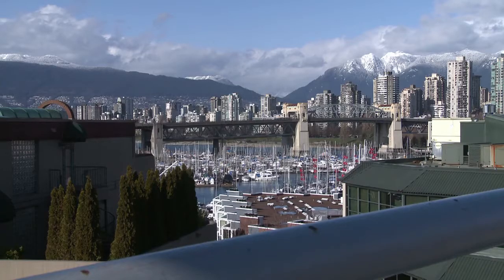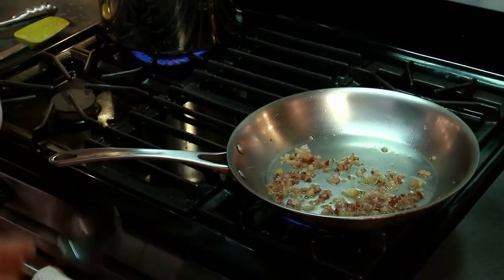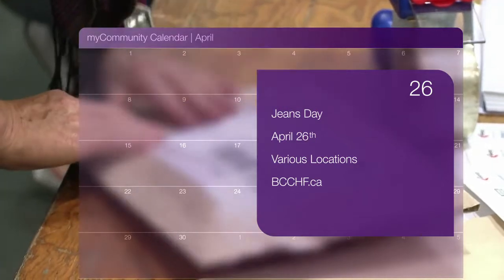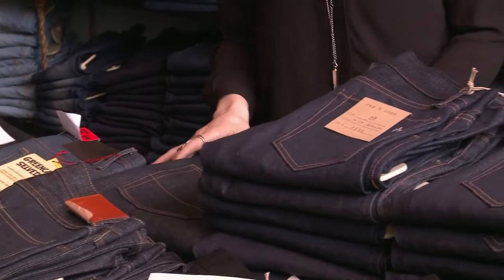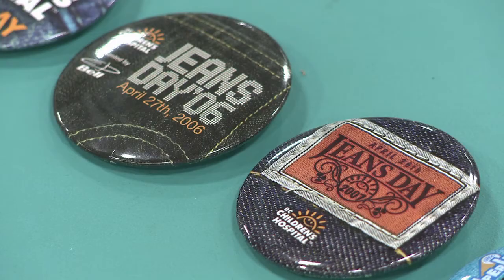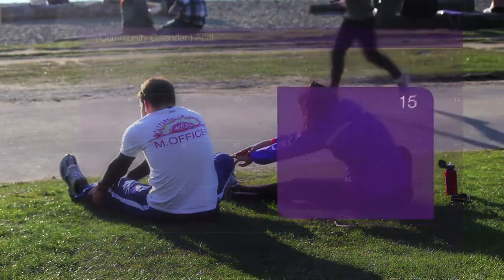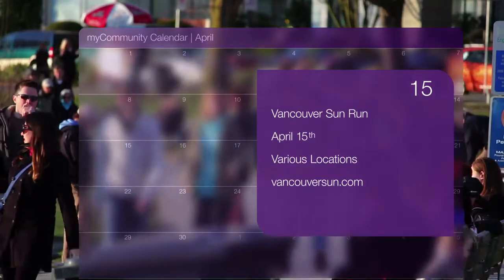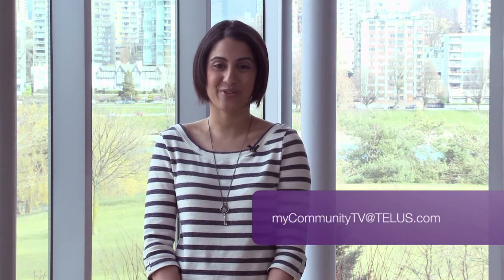Jeans Day™ 2012 featured on myVancouver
Jeans Day featured on TELUS TV's "myVancouver". Jump to the 10:30 mark.